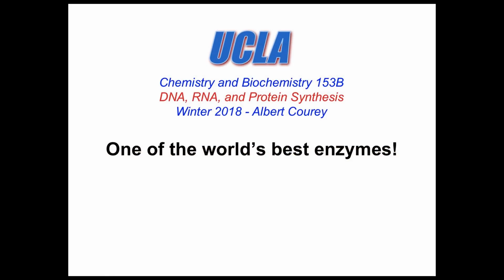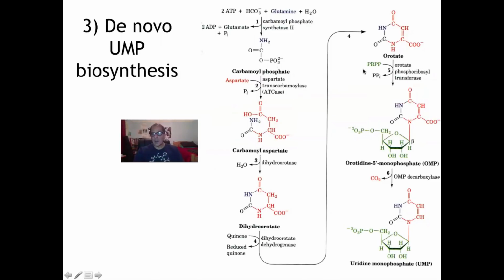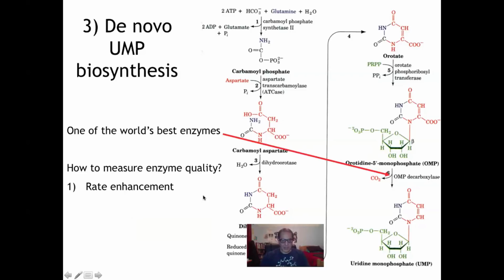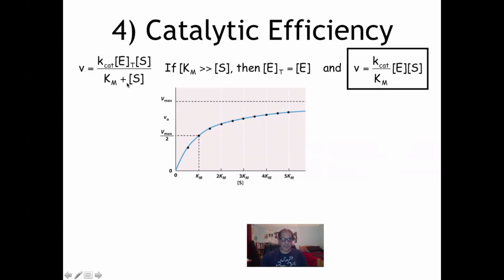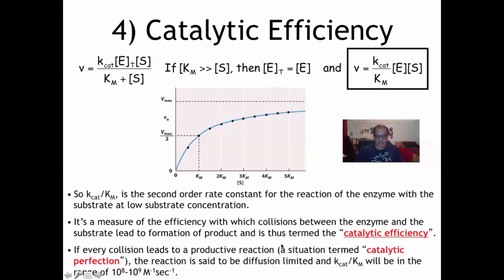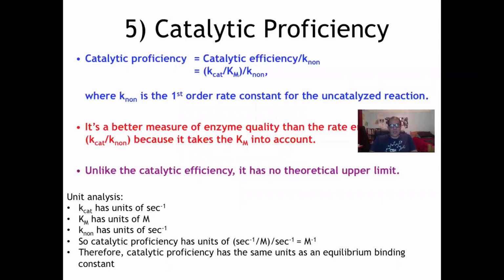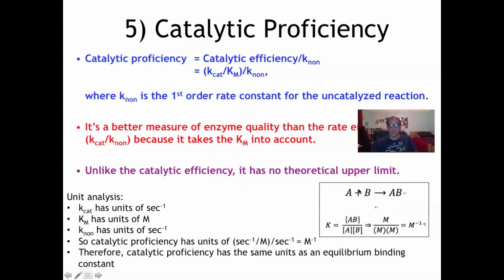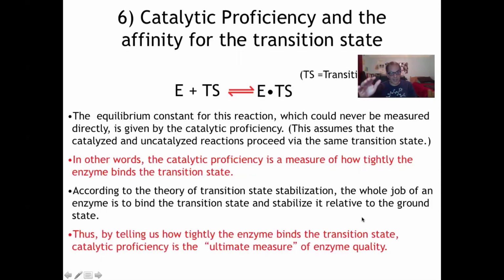One of the world's best enzymes-part 1